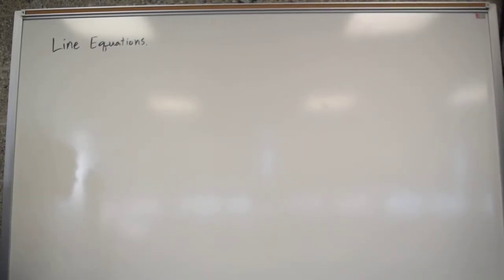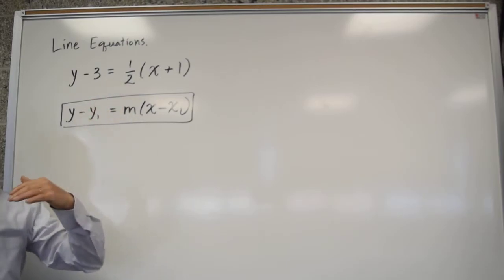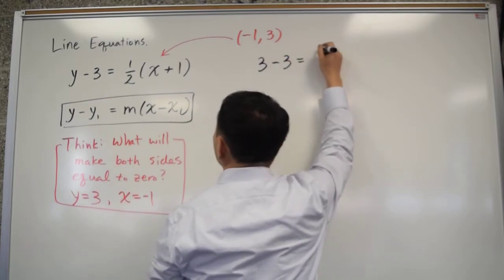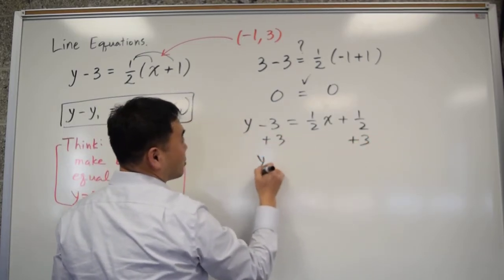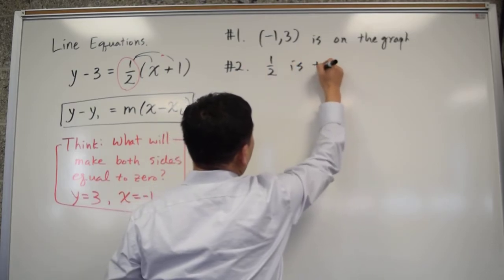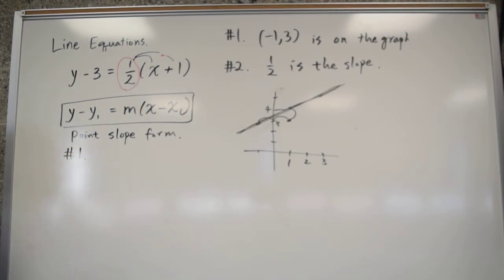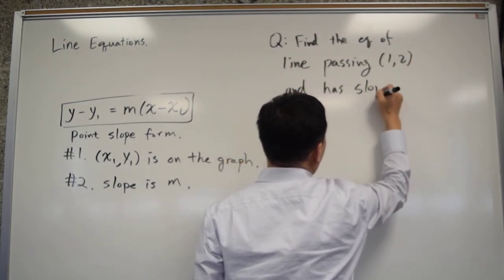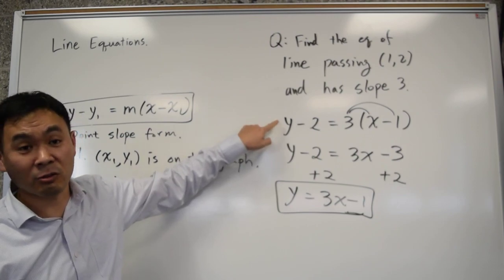Point Slope Form of Line Equation